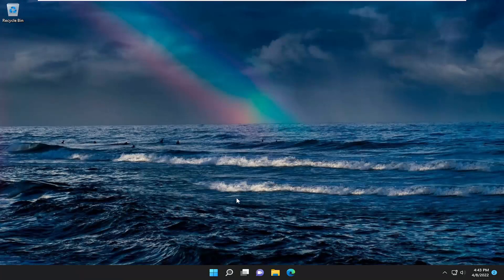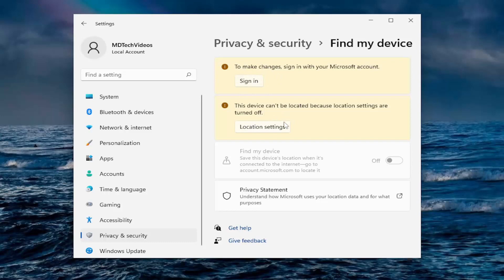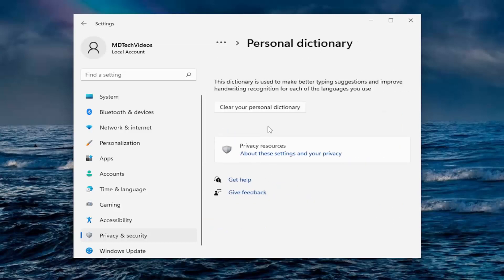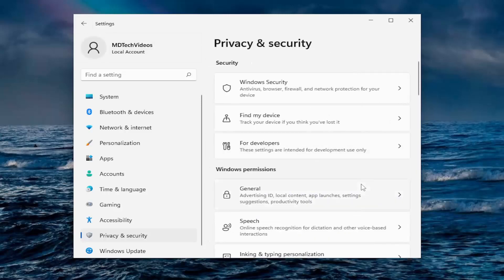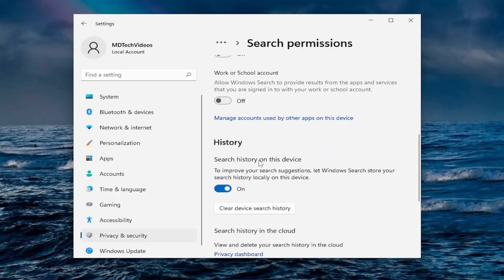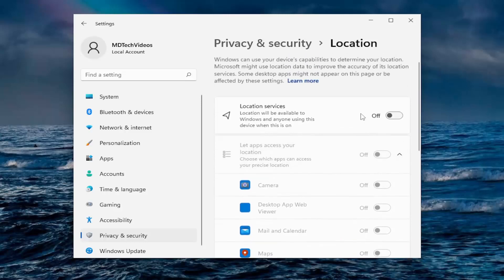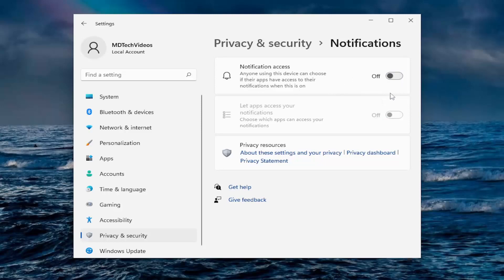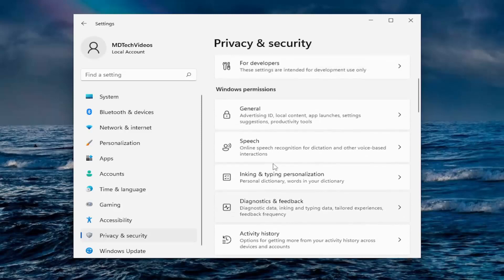Windows 11 Privacy Settings You Should Change Right Now!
Windows 11 is here and you can even upgrade your ineligible PC to Windows 11 for free. If you’re already on Windows 11, you should change these Windows 11 privacy settings right now. While you’re at it, you might also want to block ads on Windows 11.

Windows 11 is officially rolled out for the general public and it has quite some features to watch out for. One such feature is its Settings app that is redesigned and enhanced to suit modern users. You can also make changes to some default settings to improve your overall experience of using the new Windows 11 OS. In this tutorial, we are going to share the Windows 11 Settings that you should check and change straight away – just as we did in Windows 10.

Here is a complete guide on Windows 11 Privacy and Security Settings. Microsoft has officially launched Windows 11 and you can download it for free on your system provided that it meets minimum requirements. As it claims, this time the prime focus is on enhancing the overall security of your PC. It has made some minimum security requirements that your PC must meet to install Windows 11. Now, to further improve the security and privacy of your system, you can set up some settings provided in Windows 11. Let us check out what are these Privacy and Security settings and how you can enhance your PC’s security.